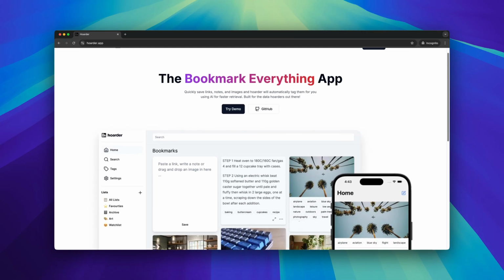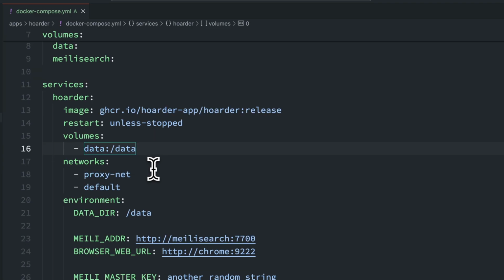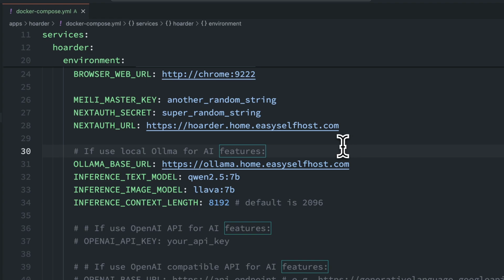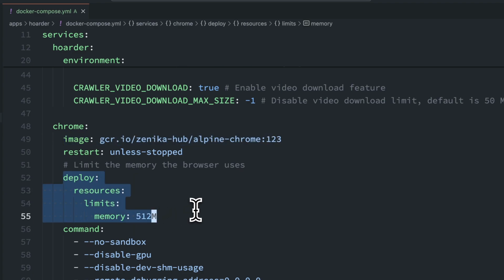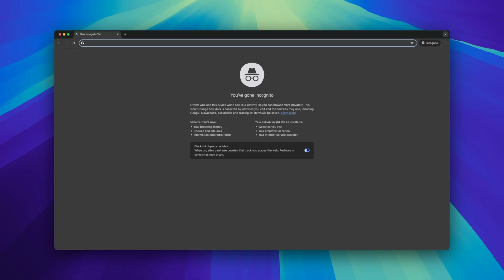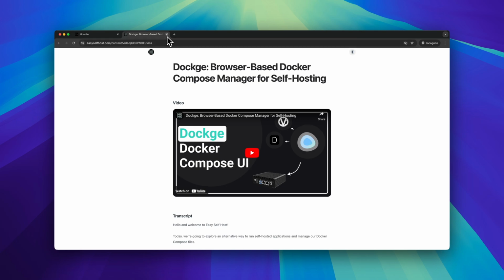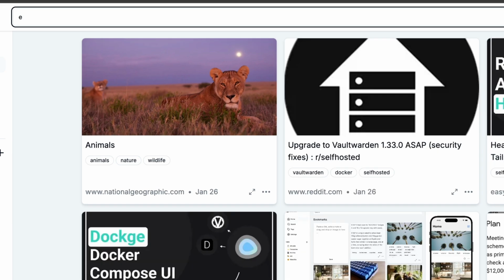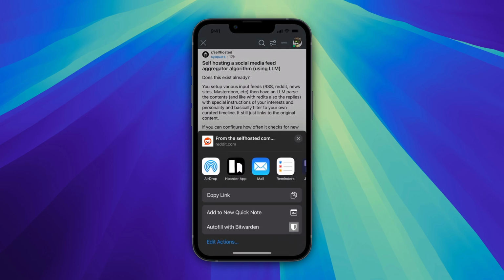Hoarder (Karakeep): Self-Hosted AI-Powered Bookmark App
Hoarder has been renamed to Karakeep.

Ready to take control of your bookmarks with the help of AI? In this video, we’ll show you how to self-host Hoarder, a powerful bookmark manager that automatically tags and organizes your links and images. We’ll pair it with an Ollama server for AI-driven tagging and summarization—all running in Docker Compose.

💻What You’ll Learn:
• How to set up Hoarder using Docker Compose
• Connecting Ollama or OpenAI-compatible APIs for AI-powered tagging
• Using Hoarder’s mobile apps and browser extensions for easy bookmarking
• Setting up a reverse proxy (with Caddy) to map a custom domain

📖Chapters:
00:00 Intro
00:37 Docker Compose Walkthrough
04:25 Run Hoarder
04:44 Hoarder Demo
07:23 Browser Extension
07:55 Mobile App
08:18 Ending